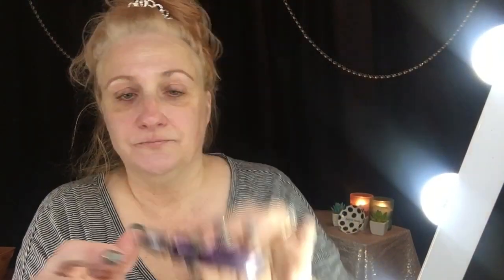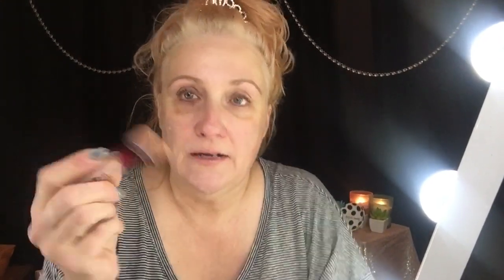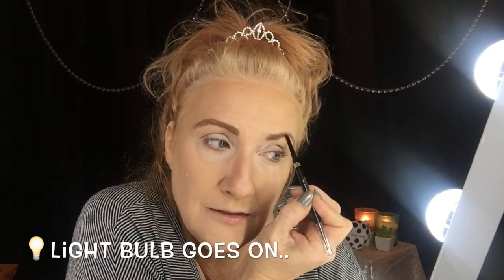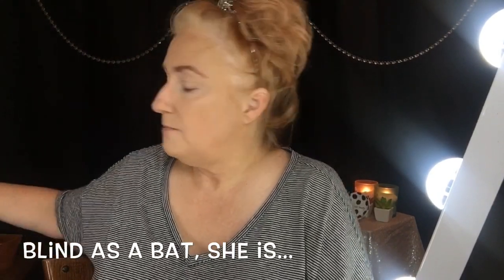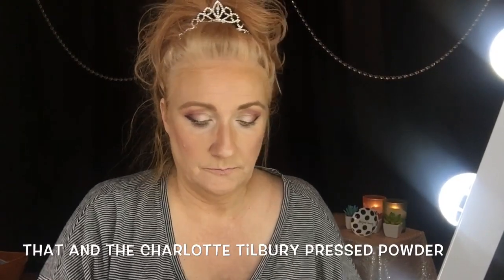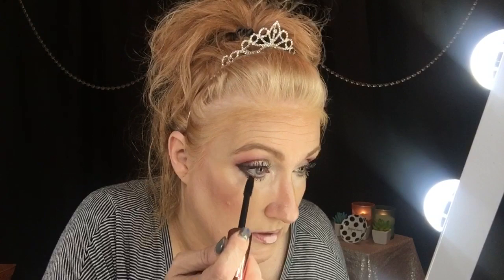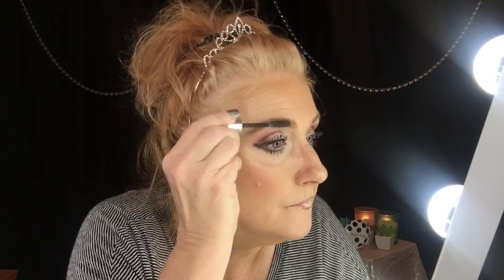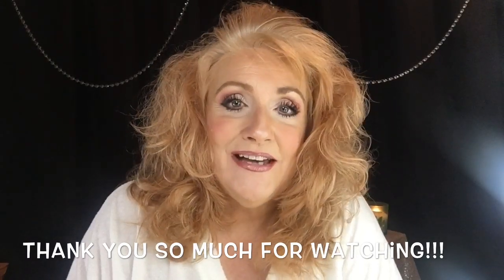GRWM | Full Face of Favorite Products | Beauty Over 50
Hey Ladies...today is a long one..if you stick it out, I will show you a full face of all my favorite products, (listed below). I hate a lot of fun doing this for you...you have a fantastic day..

Loreal Lip Pencil
IT Cosmetics Lip Product: No longer available

All products used in today's video were purchased by me, and all opinions are my own.